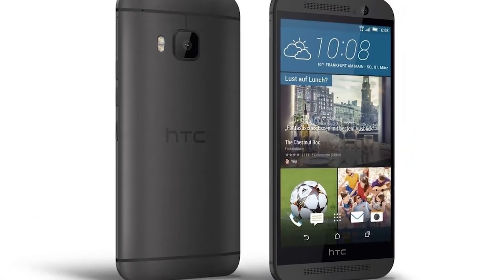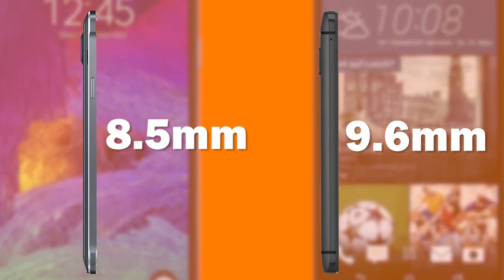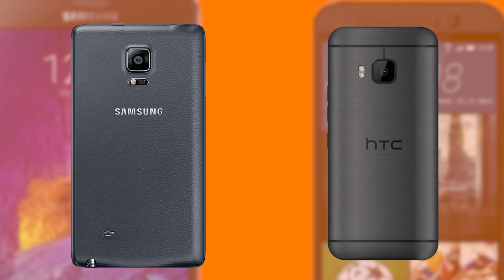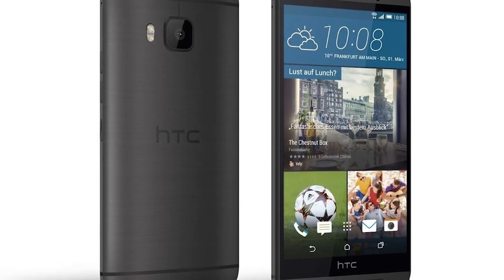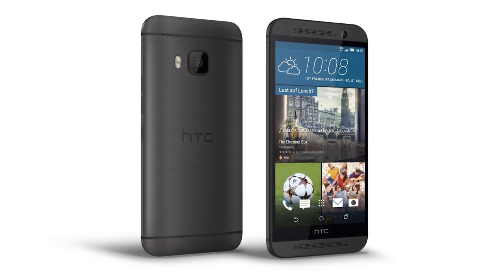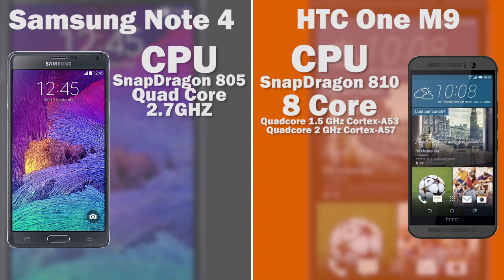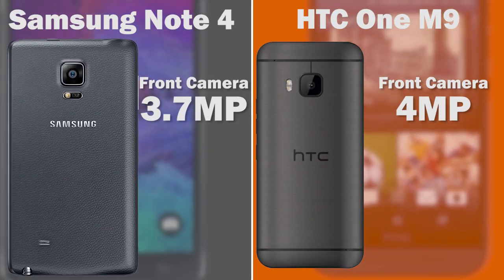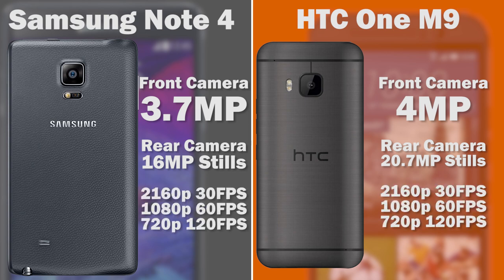HTC One M9 Vs Samsung Galaxy Note 4 Comparison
Here a Specification Comparison between the HTC One M9 Vs the Samsung Galaxy Note 4.